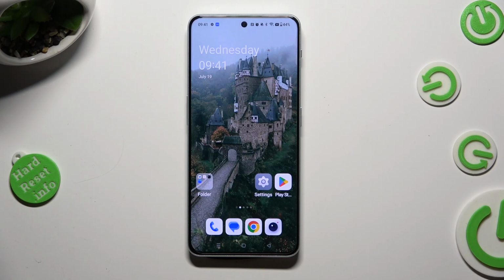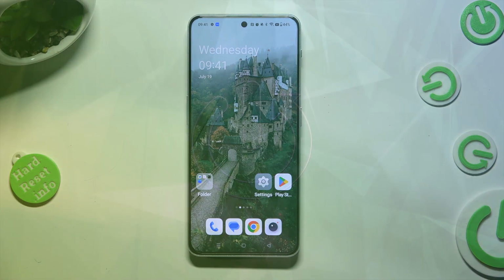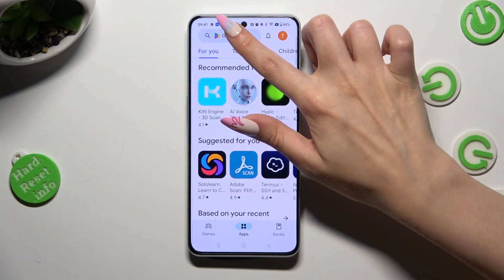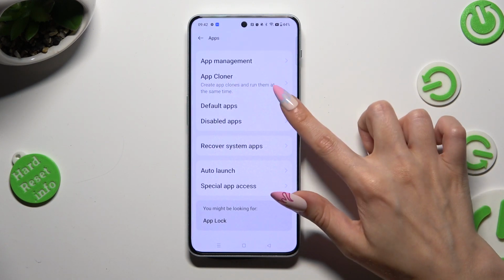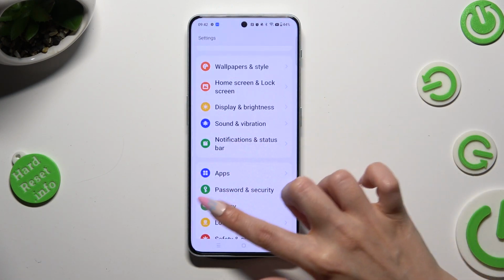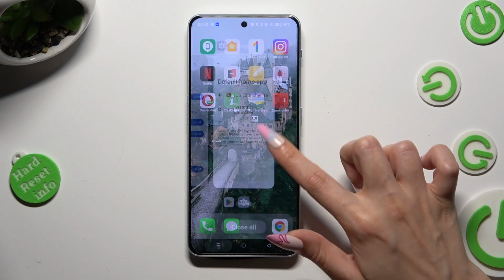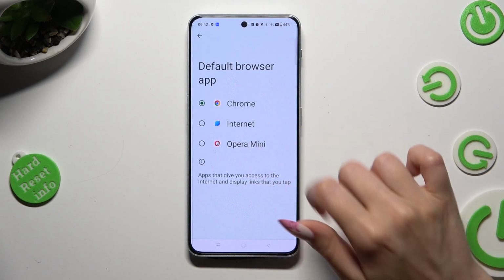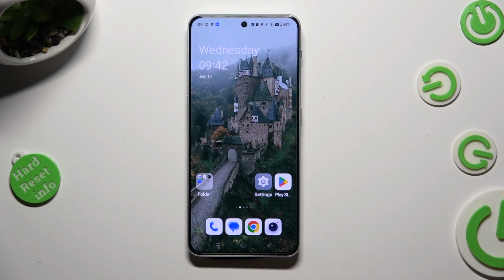How to Change Default Apps on OnePlus Nord N30?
This tutorial video will show you how to change the default apps on your OnePlus Nord N30. Learn how to set your preferred apps as default for various actions like opening links, handling files, and more.

How to Adjust Default Apps on OnePlus Nord N30?
How to Modify Default Apps on OnePlus Nord N30?
How to Change Default Applications on OnePlus Nord N30?
How to Replace Default Apps on OnePlus Nord N30?